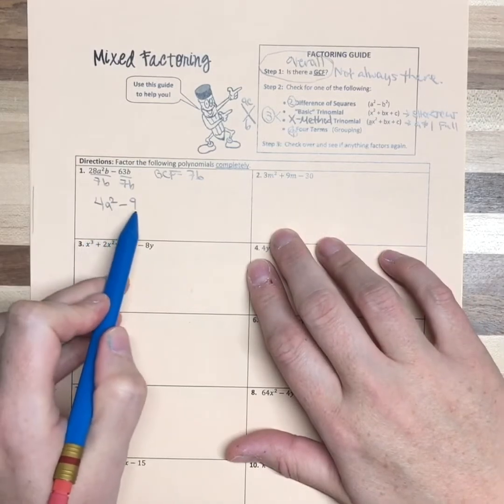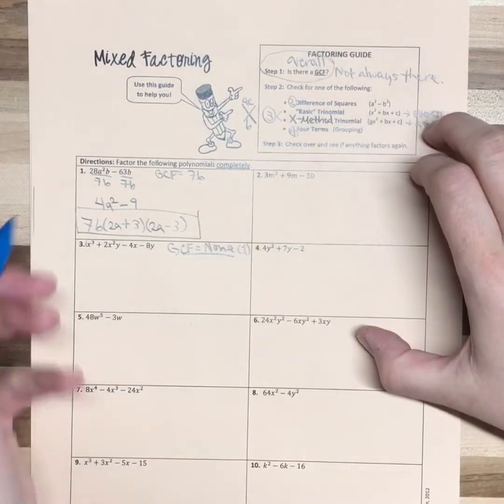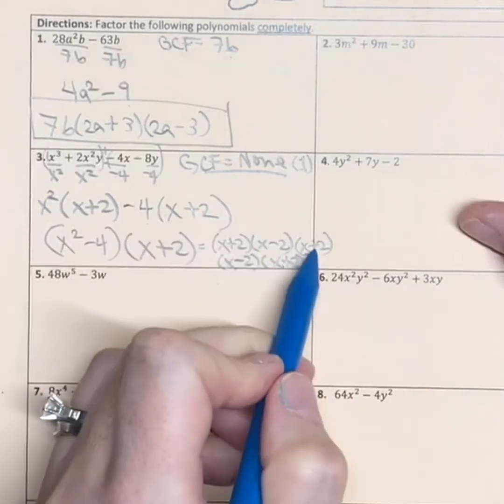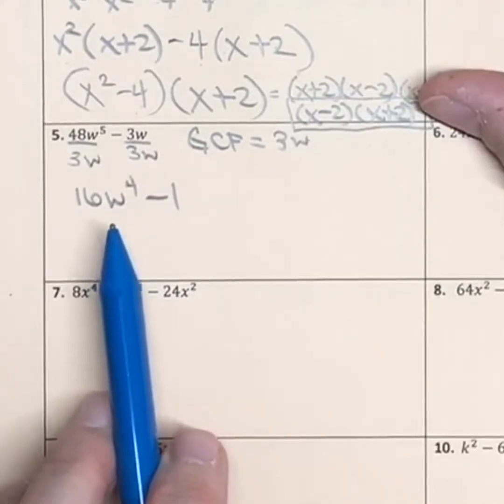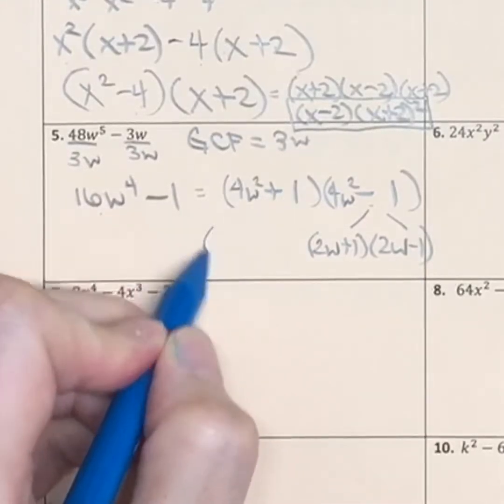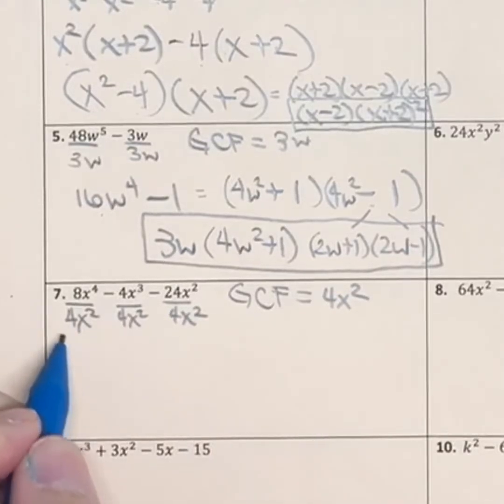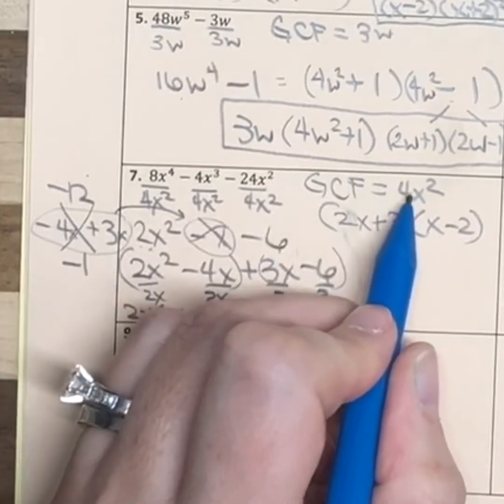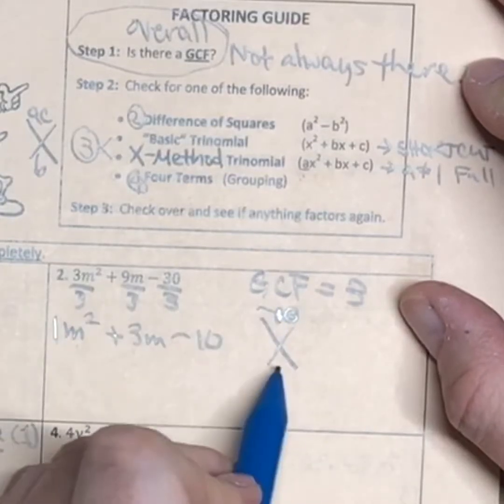Alg1: Mixed Factoring